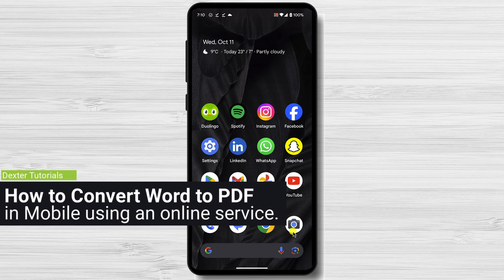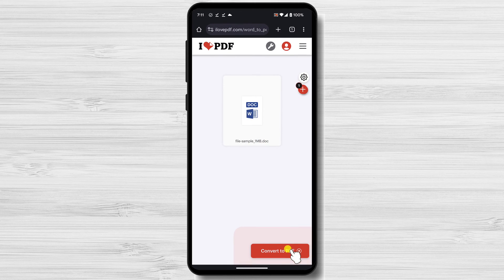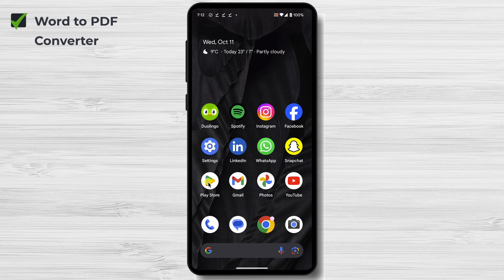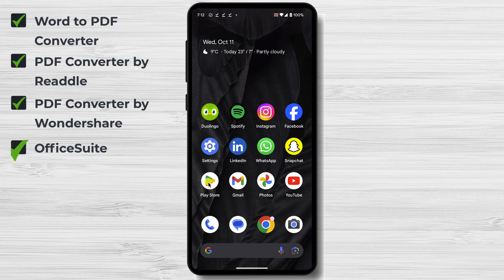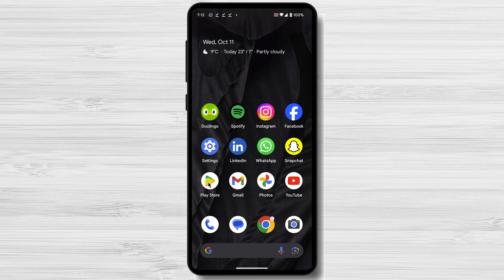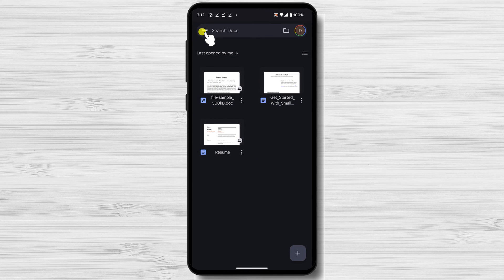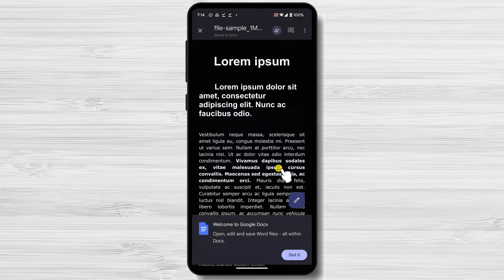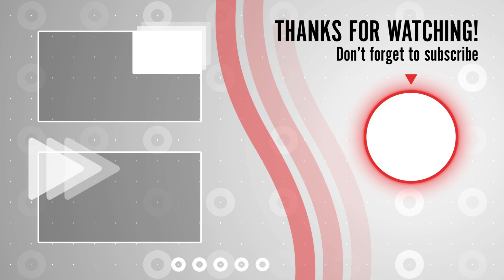How to Convert Word to PDF in Mobile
I'm going to show you two ways to convert Word to PDF on mobile devices. Whether you need to convert a Word document for school, work, or personal use, this video will show you how to do it quickly and easily. For converting a Word file into a PDF on Mobile we can use an online service or an app for Play Store or App Store. In this video, I will show you both methods.
00:00 Introduction
00:28 How to Convert Word to PDF in Mobile using an online service.
01:33 How to Convert Word to PDF in Mobile using an app.